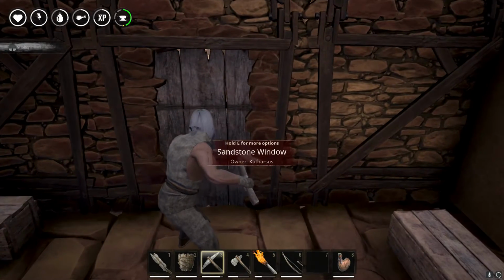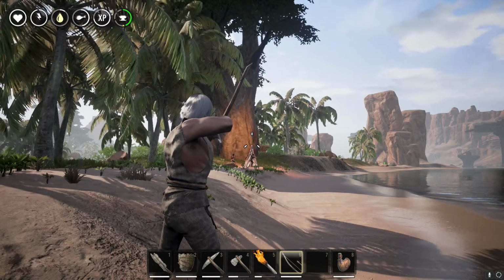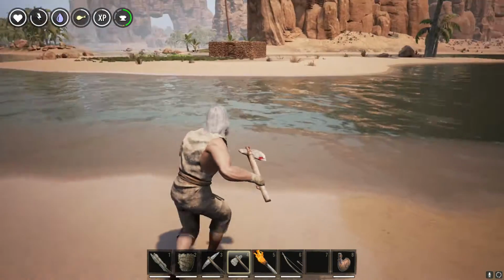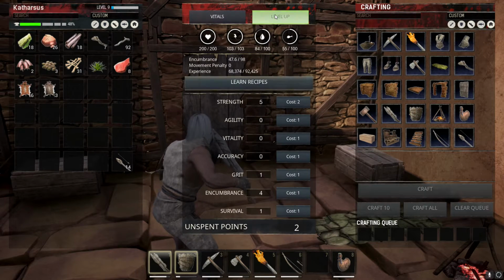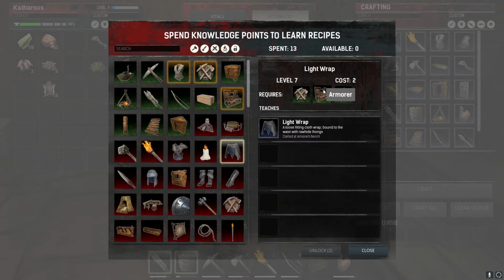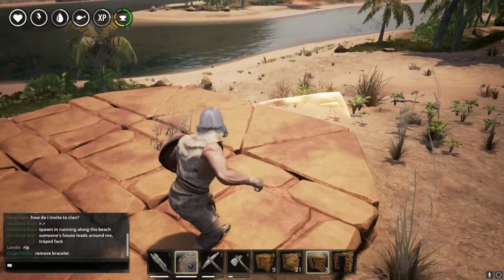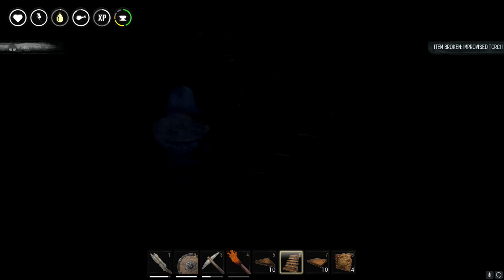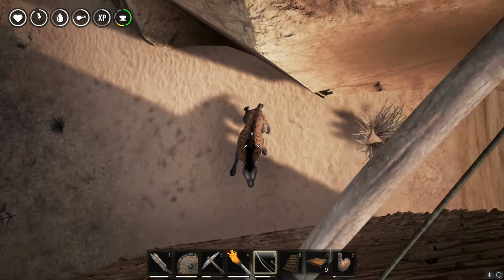Building a Tower - Conan Exiles Gameplay - Part 2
We found ourselves a small space to call home in Conan Exiles, and it's time to build!  We're building a tower as the start of our small compound, though I plan to bridge over to the large rock behind me to make an even bigger tower base that is out of reach of other players.